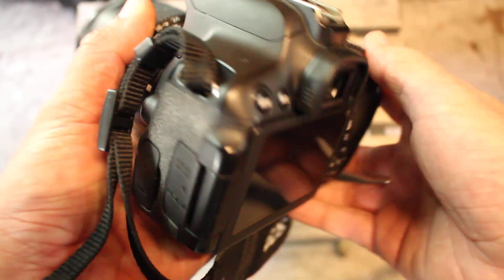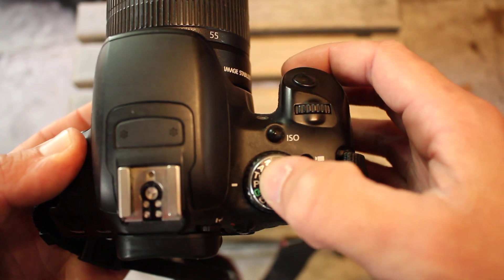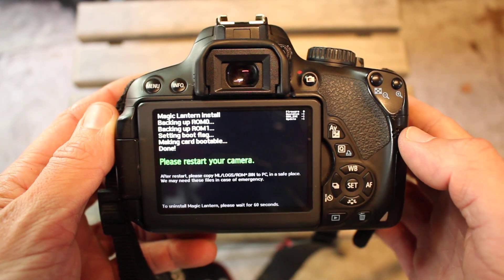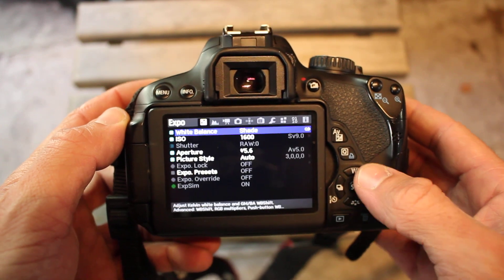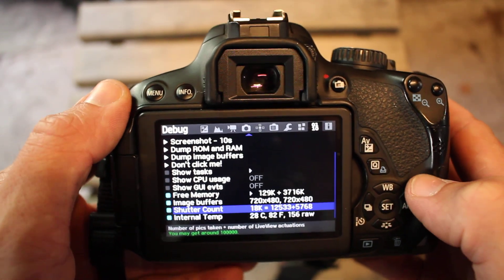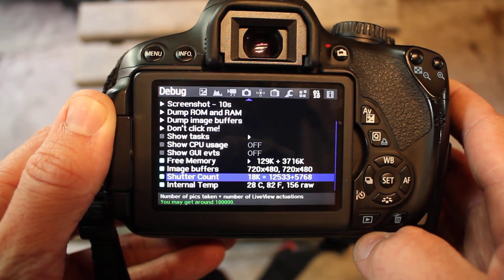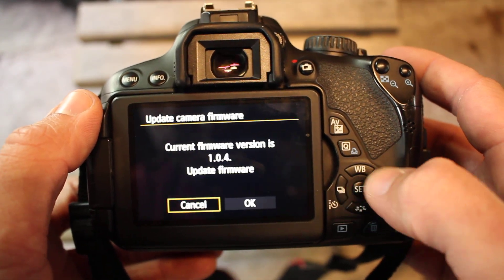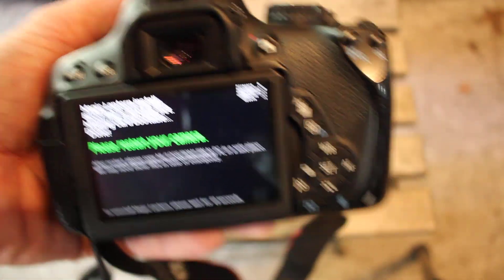How To Check Shutter Actuations Canon Rebel T4i 650D Magic Lantern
You will need to install Magic Lantern, do this at your own risk. I am not responsible for damaging your camera.

When you click on links to various merchants on this site and make a purchase, this can result in this site earning a commission.